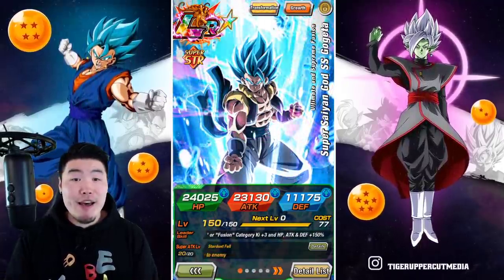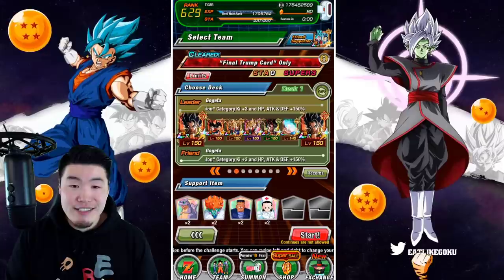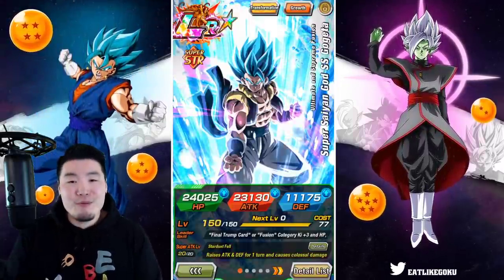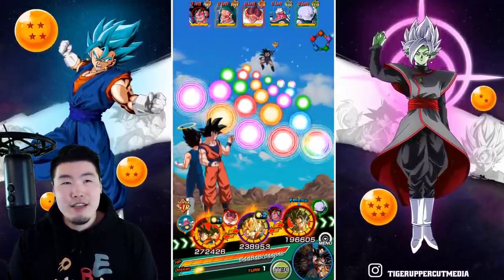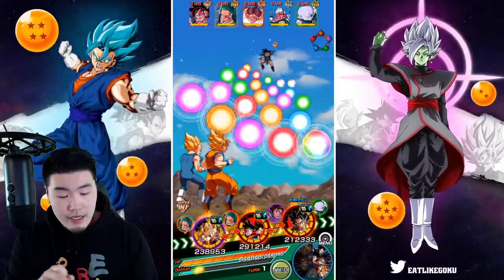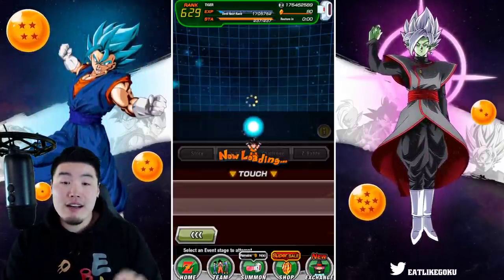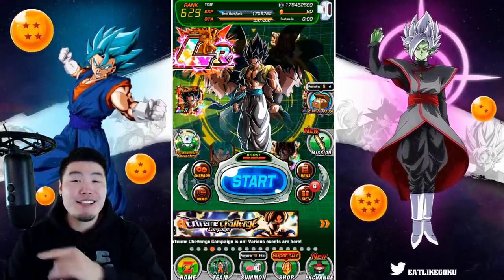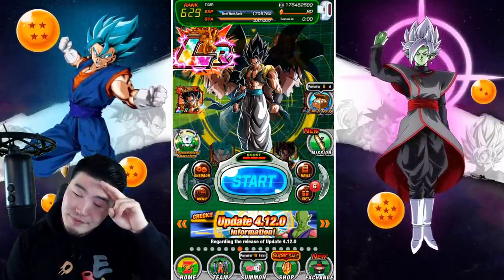I HOPE YOUTUBE DOESN'T BAN THIS VIDEO! "Final Trump Card" Super Battle Road SMASHED! (Dokkan Battle)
I made this much harder than it had to be. 4 down. 6 to go!